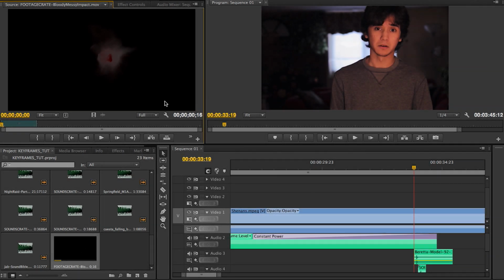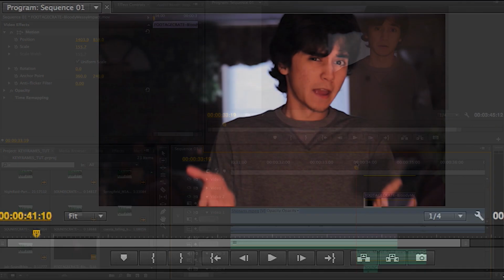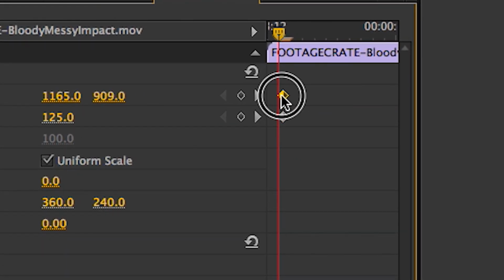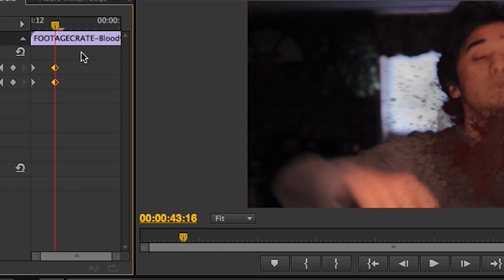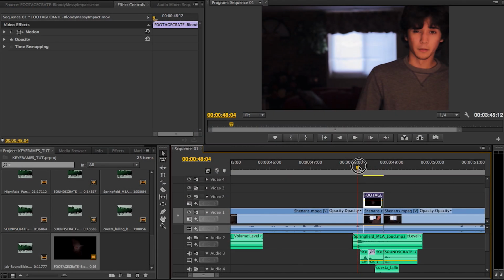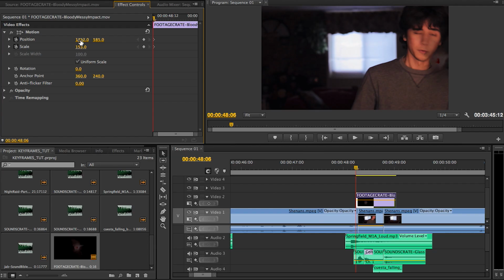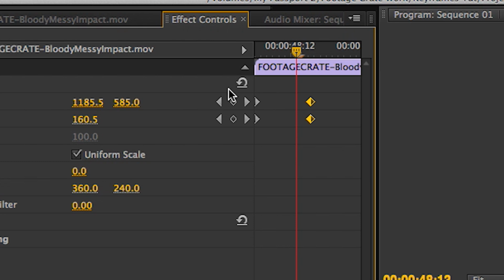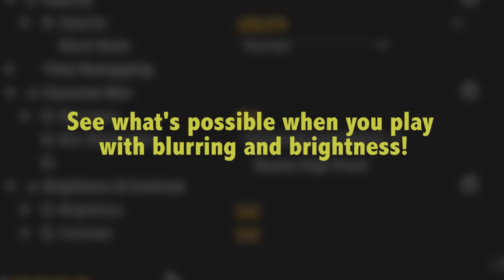Adobe Premiere Tutorial - Blood Splatter and Keyframes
Learn how to add some sweet touches to your video with these simple tips and tools from FootageCrate.com!